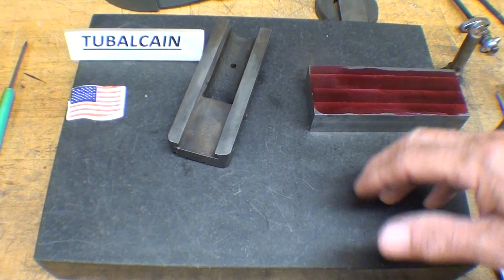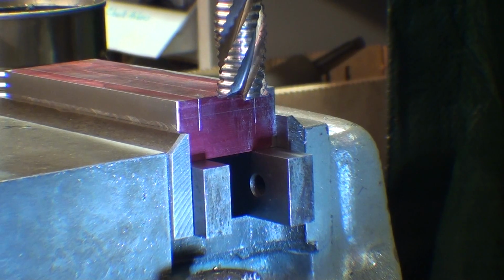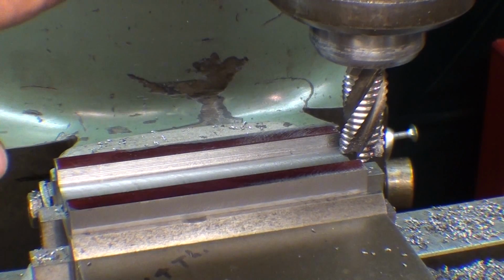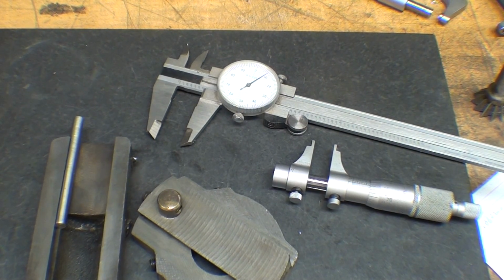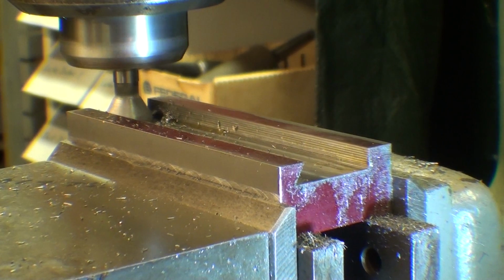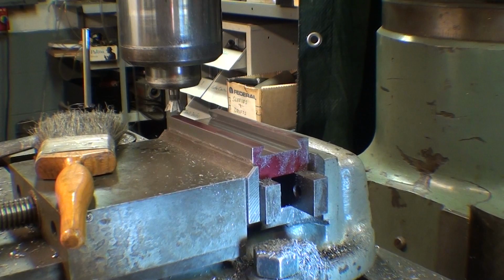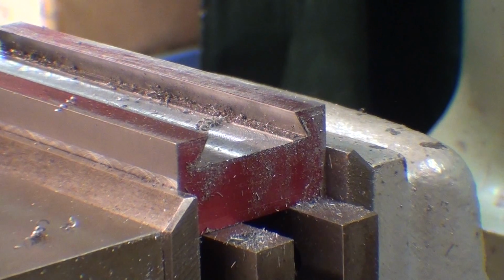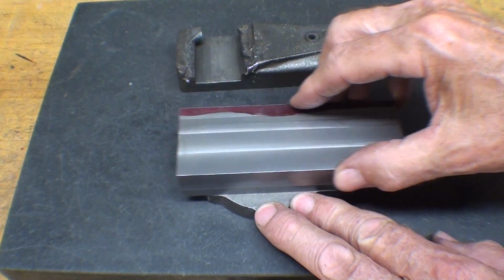TIPS #334 pt 2 Compound Rest for a 6" Atlas Lathe tubalcain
Part 2 of 4. TUBALCAIN MAKES A COMPOUND REST FOR AN ATLAS-Craftsman 6" LATHE.   Learn how to cut a dovetail and a tee slot.